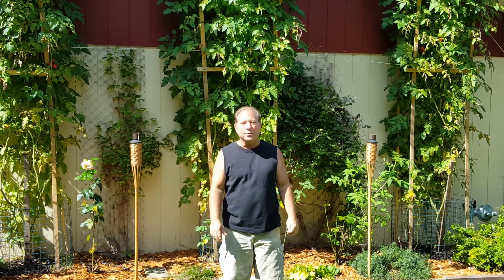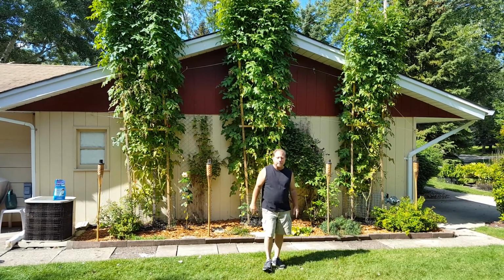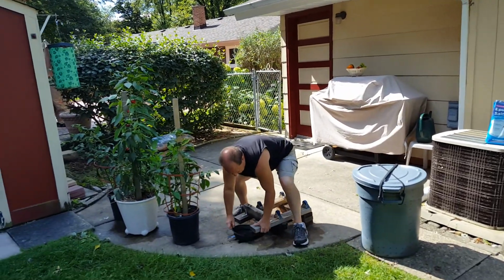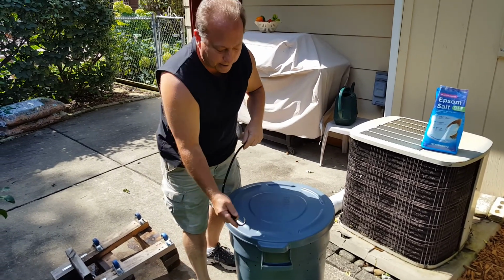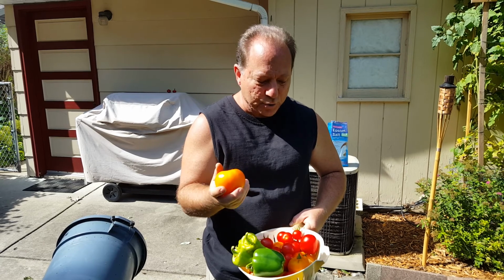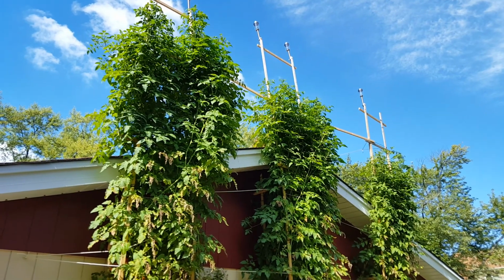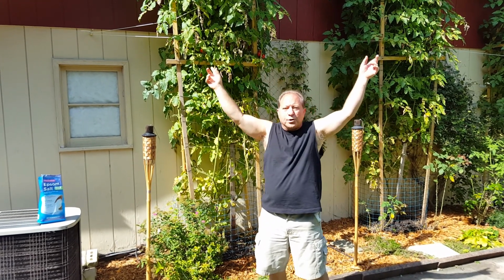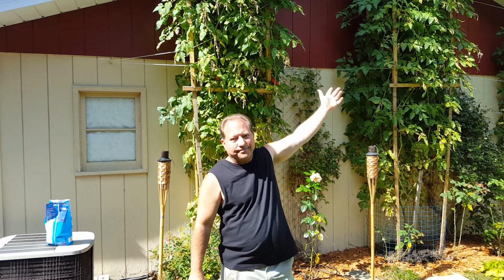The Tomato Whisperer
Epic tomato plants